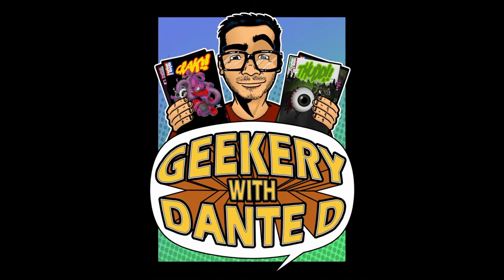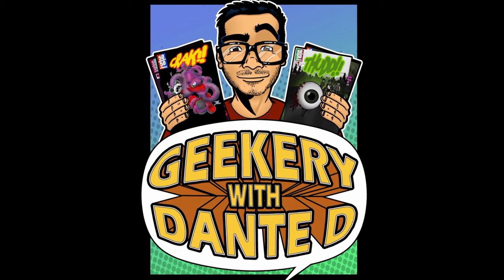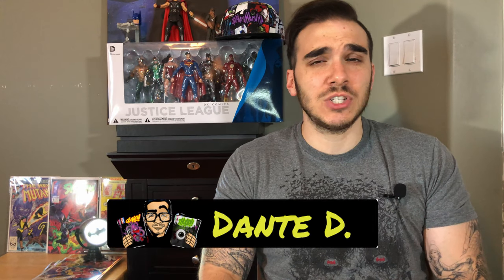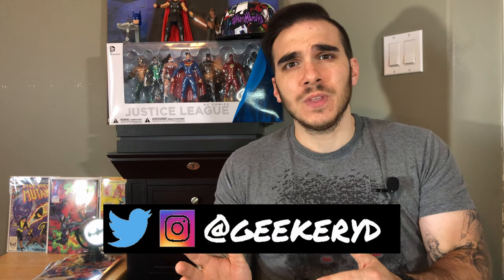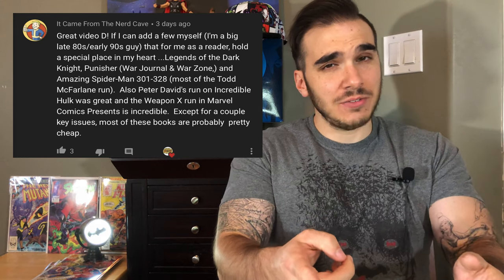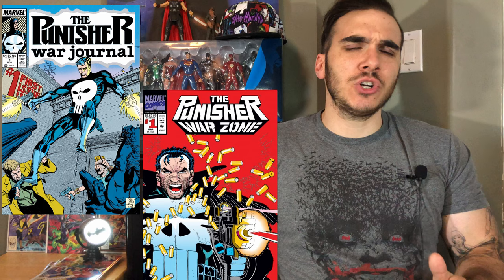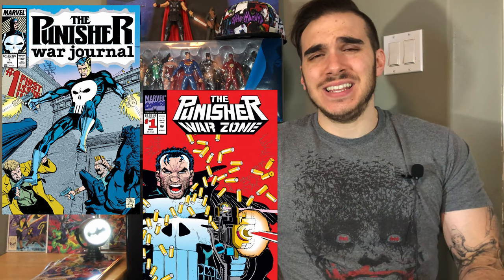New to Comic Books?| Affordable Comic Book Runs to Start a Collection #2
In this video the saving on collectible comics continues. This week, we go over more collectible series of comic books that you can add to your collection cheaply. These books are especially great if you are just getting into collecting and don’t know where to start. Enjoy!

Shout-out to YouTube user “It Came from the Nerd Cave” for his contributions to this week’s content.

Reader’s Picks

Batman: Venom

Punisher War Journal

Spider-Man by Todd McFarlane Omnibus *Dante’s Pick*

Incredible Hulk by Peter David Omnibus vol 1 *Dante’s Pick*

Weapon X

Wolverine Omnibus *Dante’s Pick*

Batman: Shadow of the Bat vol 1

Essential X-Factor Vol 1